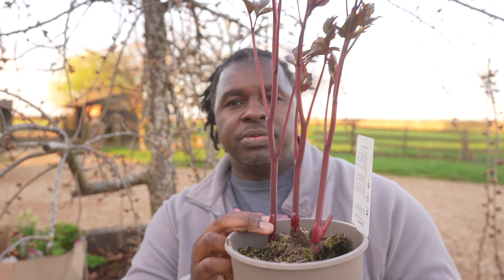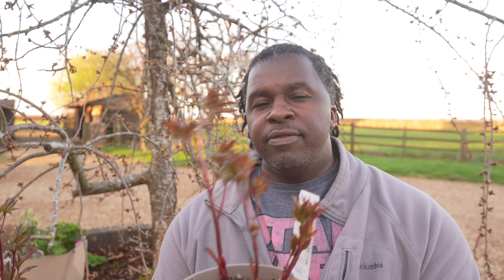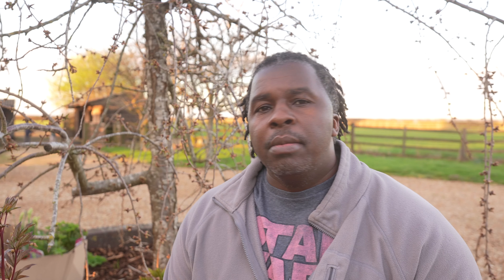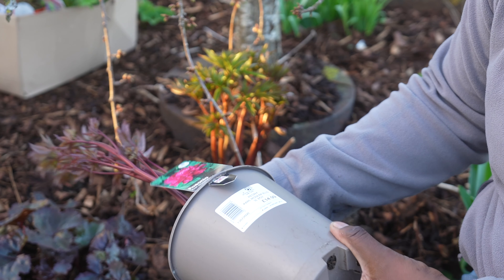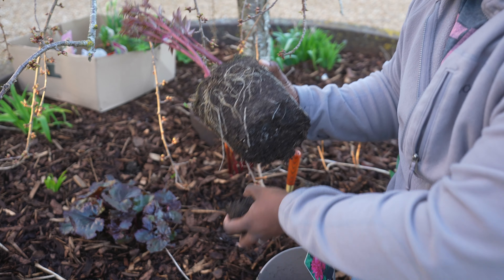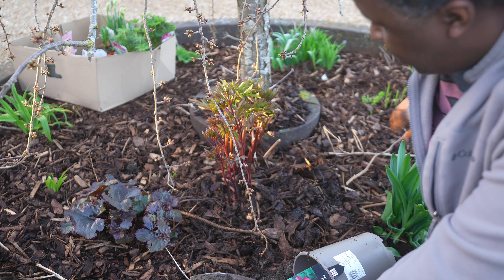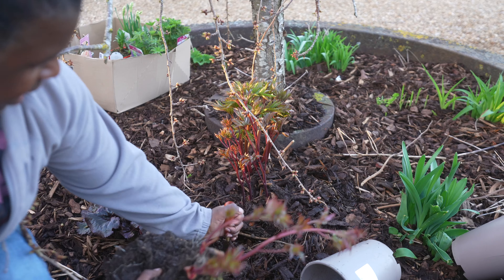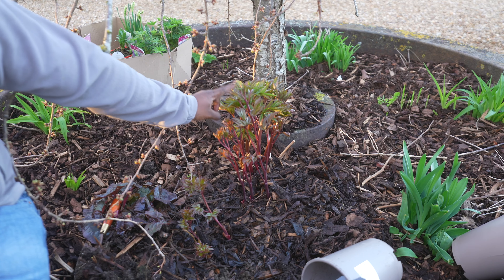How To Grow Peony: A Complete Guide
In this comprehensive guide, I will walk you through everything you need to know about planting and growing peonies. From selecting the right variety to preparing the soil and caring for your plants, we've got you covered. Whether you're a seasoned gardener or a beginner, this video will help you achieve beautiful blooming peonies in your garden.

Learn about the different types of peonies, the best time to plant them, and how to properly care for these stunning flowers. Discover helpful tips and tricks to ensure your peonies thrive and bloom year after year.

Join us as we delve into the world of peonies and uncover the secrets to successful growth and maintenance. Get ready to create a vibrant and colorful garden with the timeless beauty of peonies.

Don't miss out on this valuable guide to planting and growing peonies – your garden will thank you!